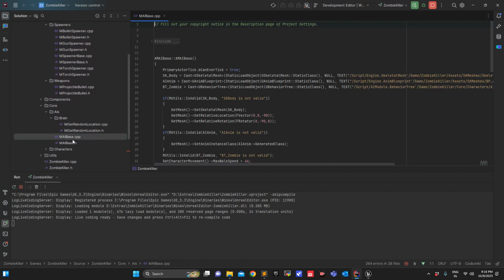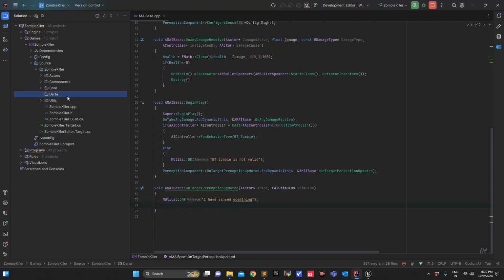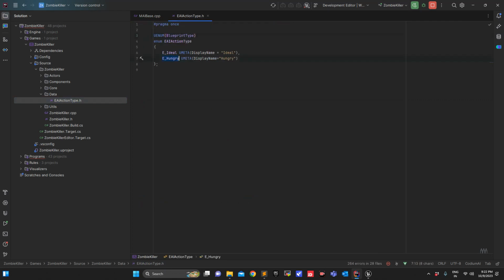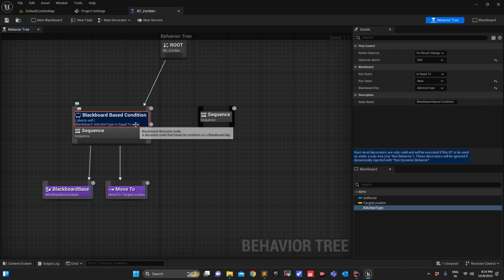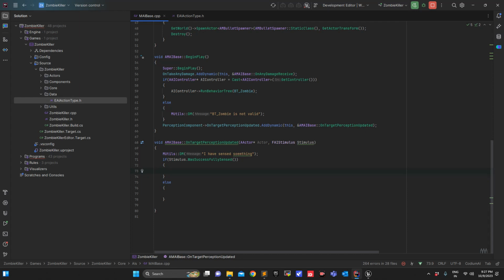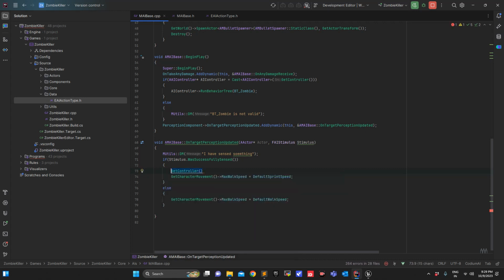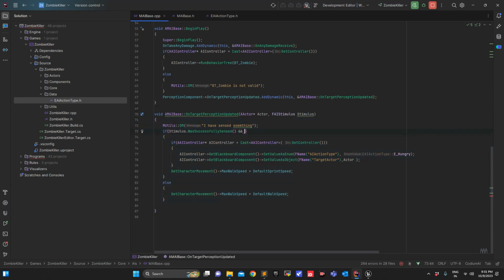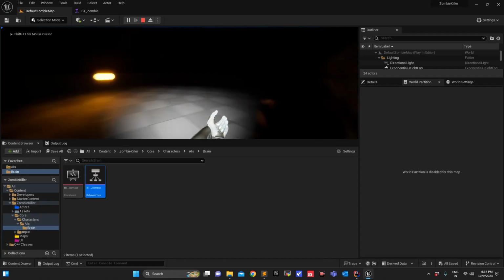15. Zombie AI task | Zombie Killer | Unreal 5.3 C++